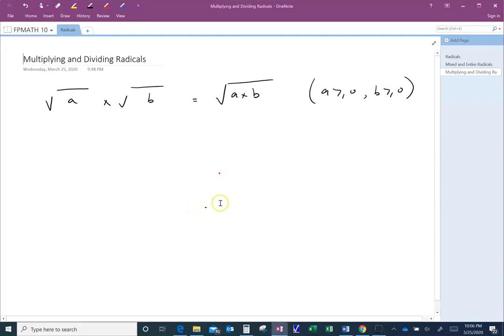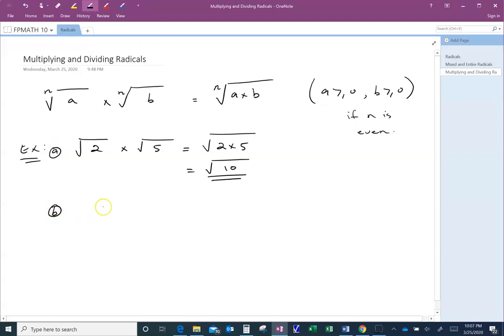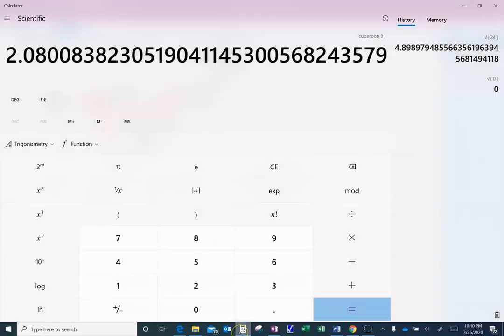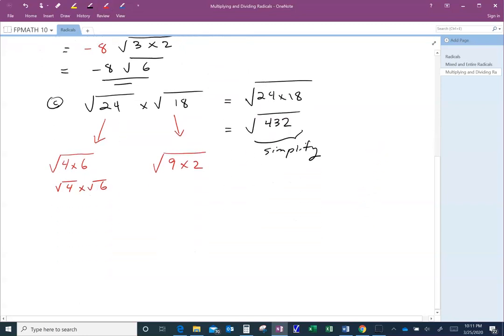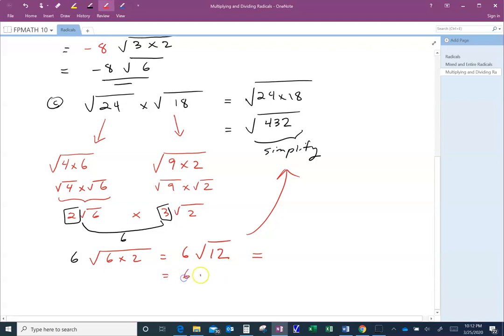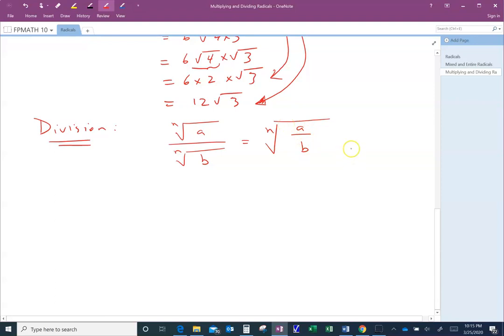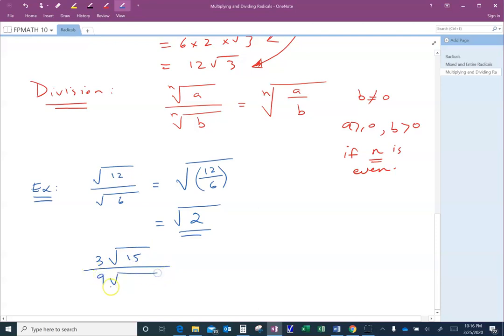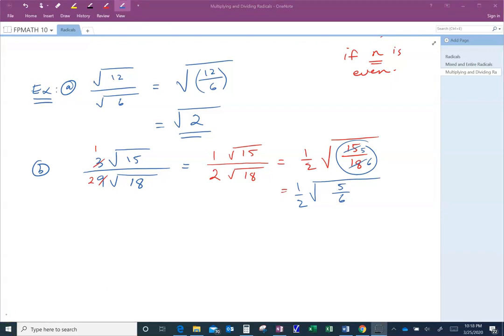Multiplying & Dividing Radicals, Rules and Hacks - STEP-BY-STEP GUIDE - Pre-Calculus 11- Algebra I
In this detailed algebra lesson from the MathSupport channel ( @mathsupportnow), you’ll learn the rules for multiplying and dividing radicals — from the basic properties to more complex examples. We’ll cover when and how to combine radicals, handle numbers outside the radical sign, and simplify results to their most reduced form. Step‑by‑step examples show exactly how to avoid large numbers, factor perfect squares, and use the laws of radicals efficiently.

✅ Multiplication rule for radicals (nth root of A × nth root of B)
✅ Division rule for radicals (nth root of A ÷ nth root of B)
✅ How to multiply radicals with coefficients (numbers outside the radical)
✅ Breaking down large radicands before multiplying to simplify faster
✅ Simplifying final answers by factoring perfect squares
✅ Dividing radical expressions and reducing before rationalizing

🎯 Algebra students learning radical operations
🎯 College learners reviewing radical rules and simplification
🎯 Teachers preparing step‑by‑step classroom examples
🎯 Self‑learners improving algebra fundamentals

00:01 – Introduction
00:06 – Multiplication Rule
00:45 – Examples of Multiplication
01:52 – More Complex Multiplication Example
02:44 – Simplifying Answers
05:16 – Achieving Quicker Simplification
05:43 – Introduction to Division
06:33 – Division Examples
08:21 – Final Thoughts and Next Steps

👍 Like if this made multiplying and dividing radicals easier
📝 Comment with your own radical multiplication or division examples